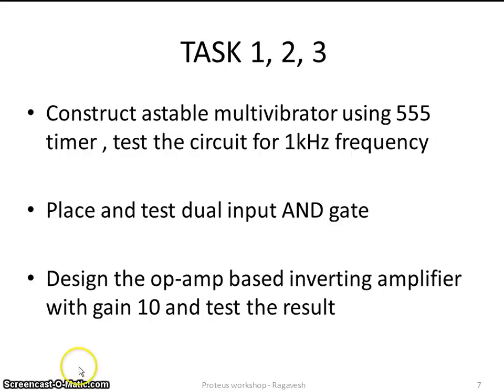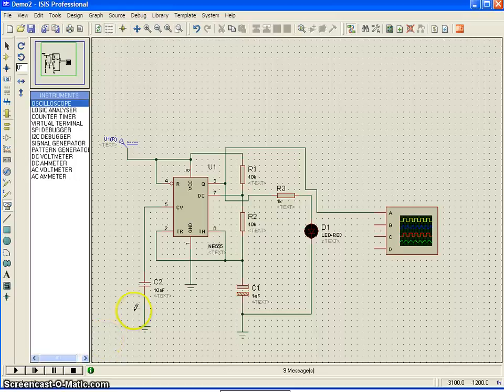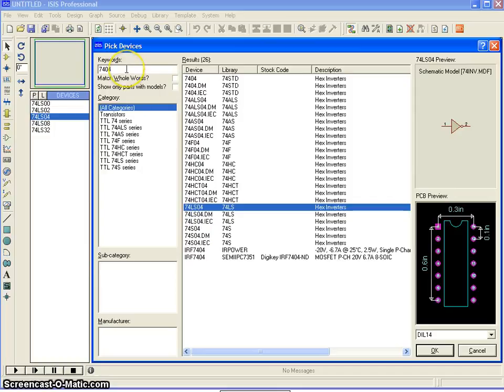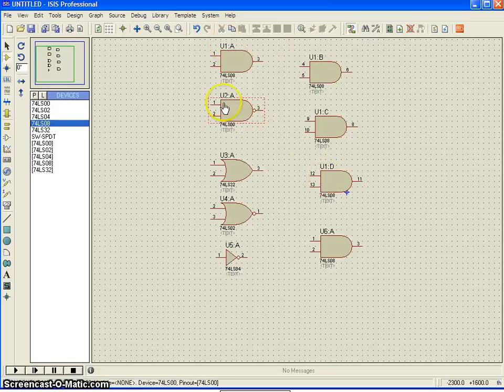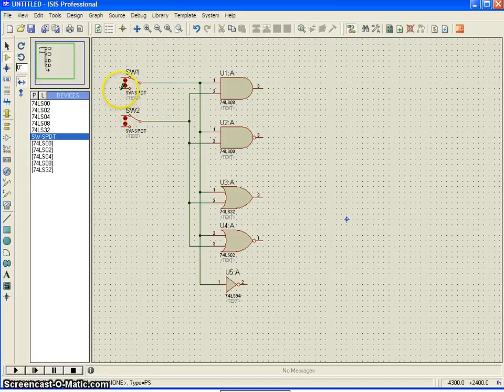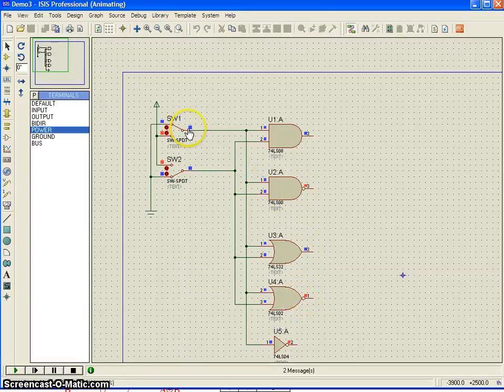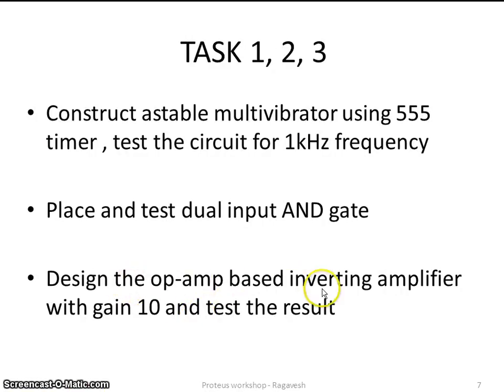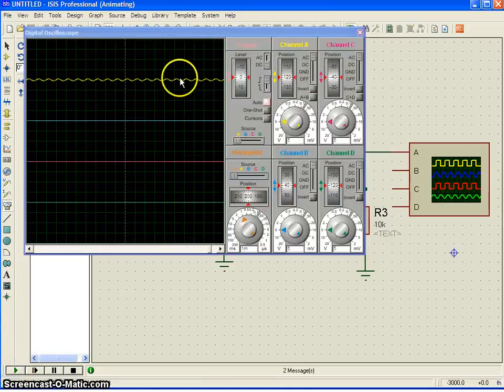Proteus Video 3: Logic gates simulation and operational amplifier basics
Construct and test simple logic gates in Proteus.
AND, OR, NOT, NAND and NOR gates are considered.

Simple op-amp based inverting amplifier circuit - construction and testing.